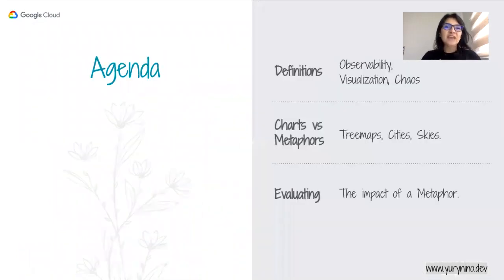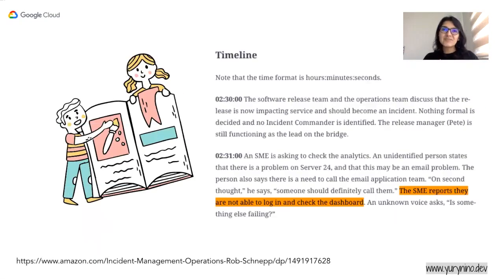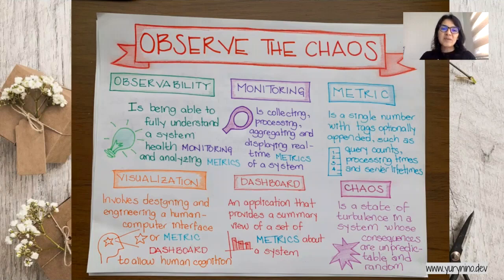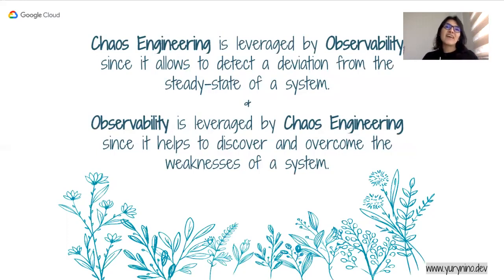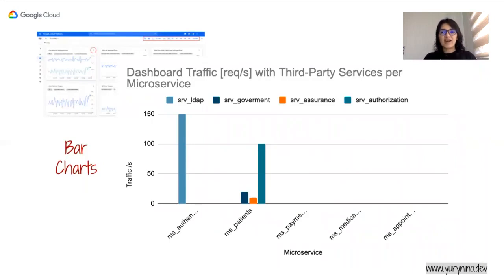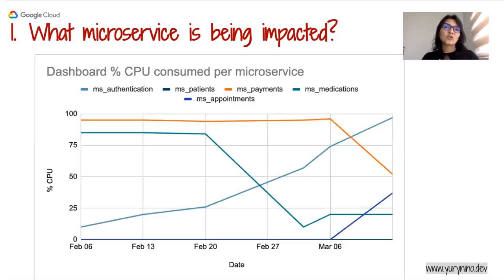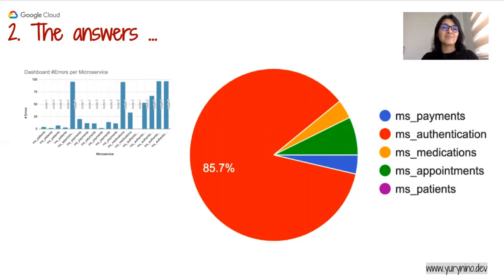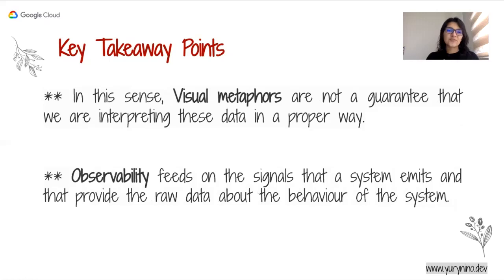Chaos Engineering Observability with Visual Metaphors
Yury Niño Roa introduces a new actor: visual metaphors, discussing visualisation and how to use colours, textures, and shapes to create mental models for observability and chaos engineering.